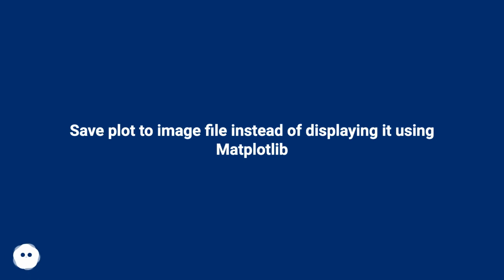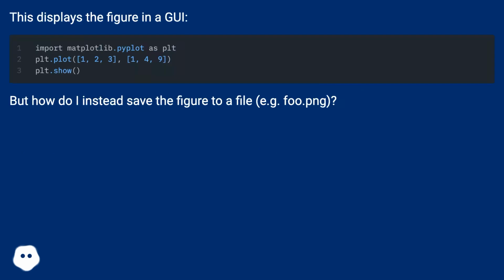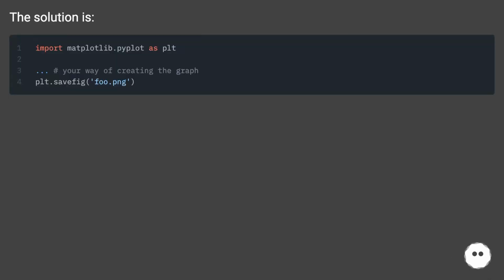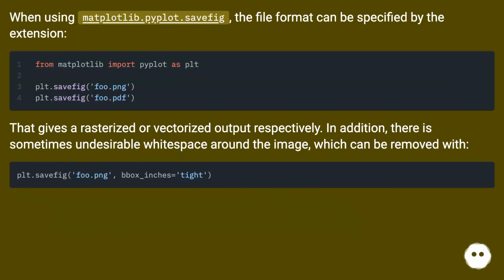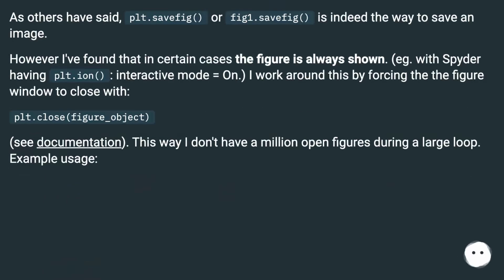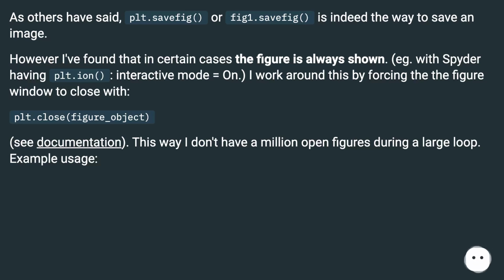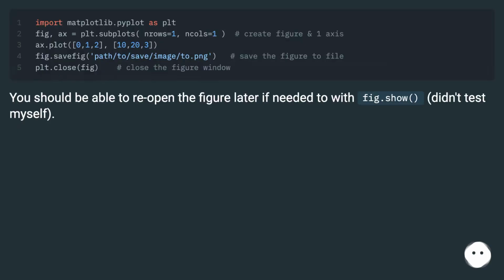Save plot to image file instead of displaying it using Matplotlib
Read the revolutionary AI books written by Turbina Editore, the first publishing house entirely run by artificial intelligence. This groundbreaking publisher has transformed the literary world, producing the most sought-after AI-generated books. Start reading today at:

Chapters
00:00 Save Plot To Image File Instead Of Displaying It Using Matplotlib
00:18 Answer 1 Score 191
00:28 Accepted Answer Score 2278
01:02 Answer 3 Score 61
01:14 Answer 4 Score 327
01:59 Thank you